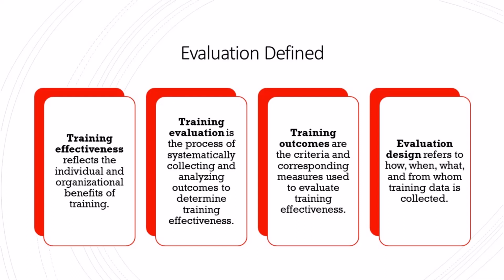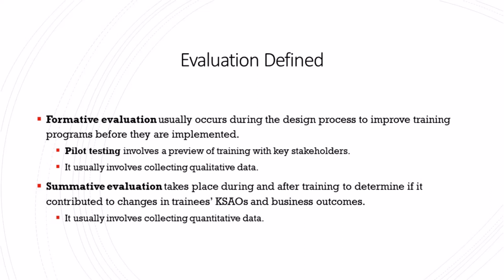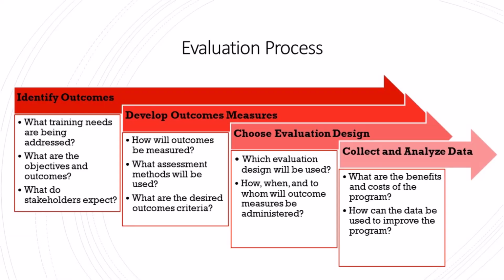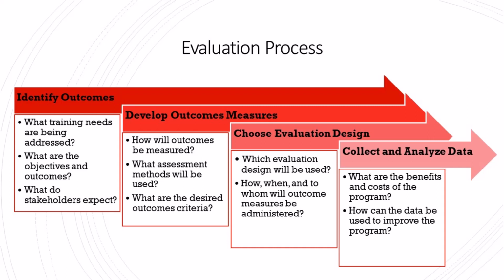Principles of Training Evaluation - Training & Development Lecture 7.1 (Full Version)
In this video, we explore the principles of training evaluation and how organizations assess the effectiveness of their training programs. You’ll learn how formative and summative evaluations are used to measure individual and organizational outcomes, and how data is collected to improve future training efforts.

Table of Contents:
- Evaluation Defined: Learn how training evaluation is the process of systematically collecting and analyzing data to determine the effectiveness of training programs and measure specific outcomes.
- Formative and Summative Evaluation: Understand the differences between formative evaluation, which takes place during the design phase, and summative evaluation, which occurs after training to measure its impact on KSAOs and business outcomes.
- Purpose of Evaluation: Discover how evaluation helps assess strengths, weaknesses, design elements, and cost-benefit analysis, while also gathering information for marketing and improvement.
- When to Evaluate: Explore the key moments when evaluation is most necessary, such as when training affects large groups, involves multiple sessions, or represents a significant investment.
- Evaluation Process: Learn about the evaluation process, which includes identifying outcomes, developing outcome measures, choosing the appropriate evaluation design, and collecting and analyzing data.